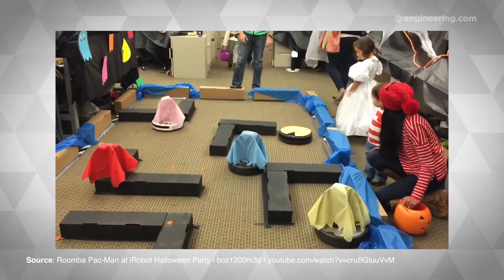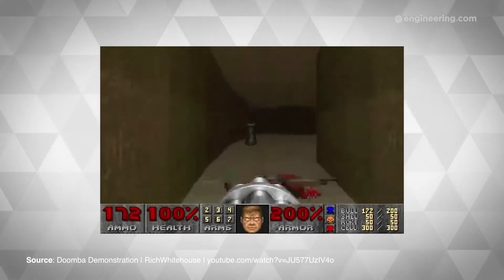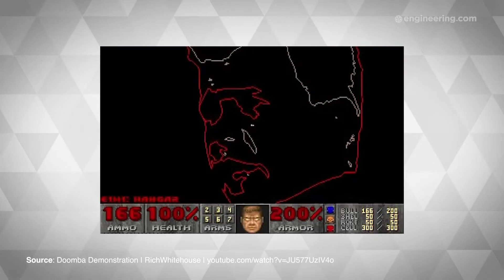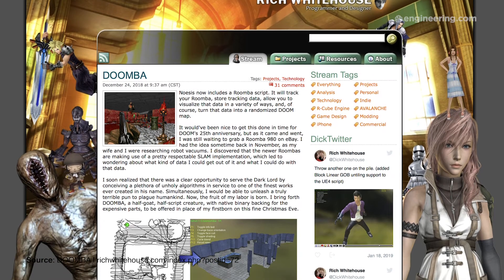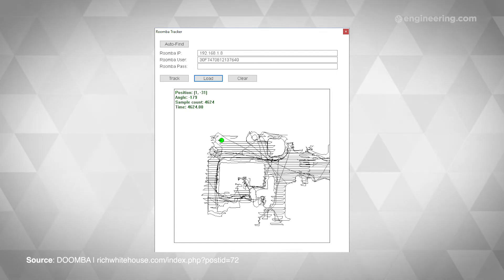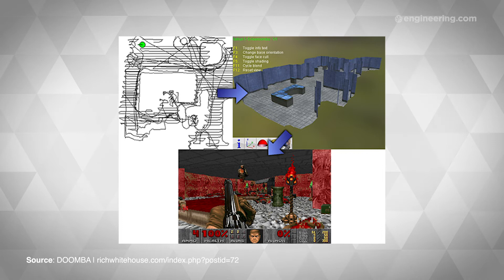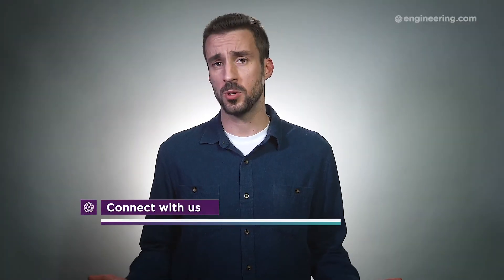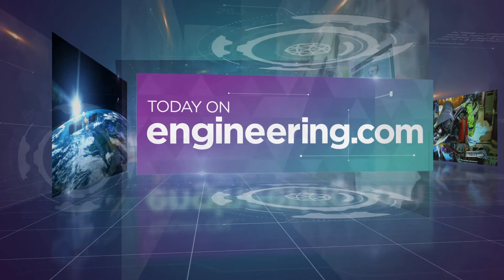How Do You Make a Map for DOOM with a Roomba?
Meet DOOMBA, a Noesis add-on that takes data from a Roomba and turns it into a map for the twenty-five-year-old game, Doom.